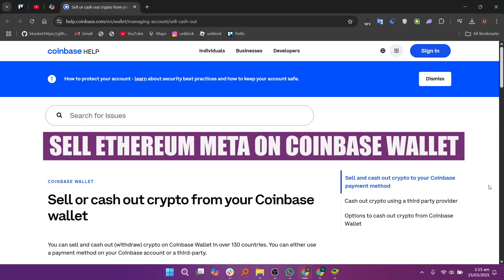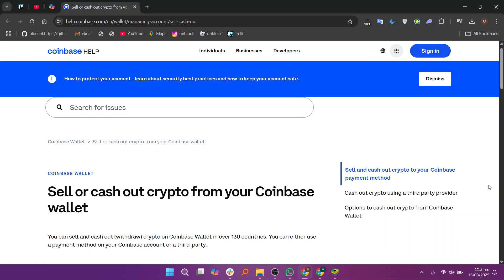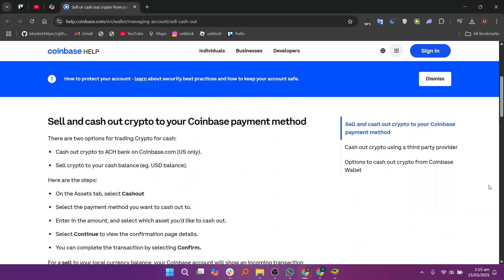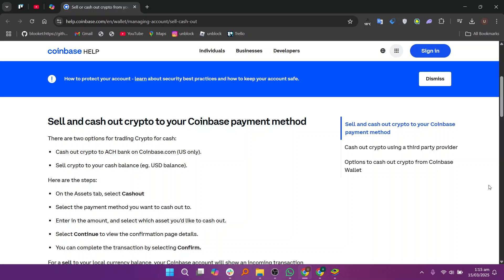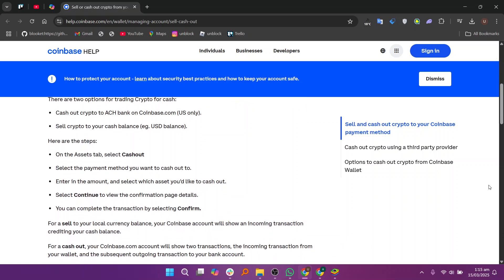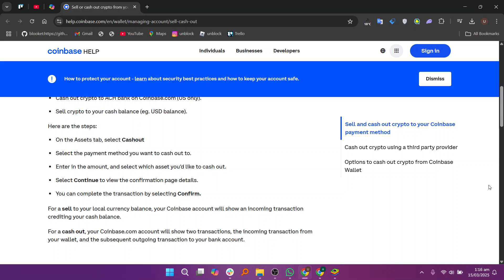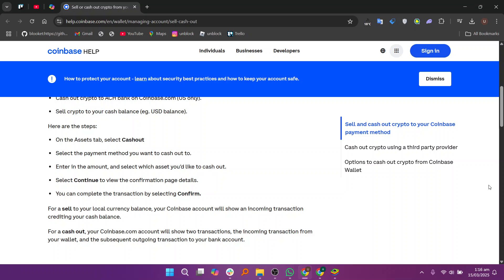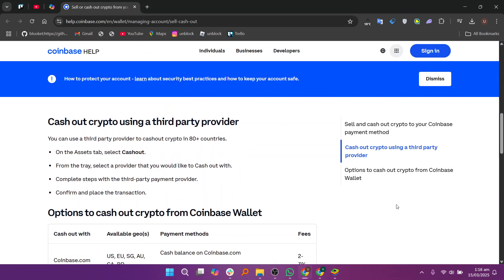How to Sell Ethereum Meta on Coinbase Wallet in 2025 (Full Guide)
This guide will show how to sell Ethereum Meta on Coinbase Wallet.